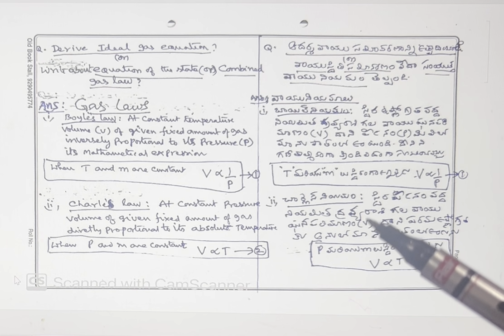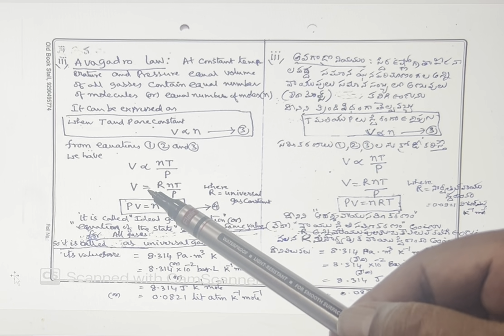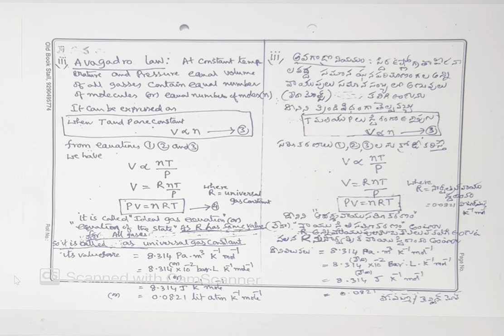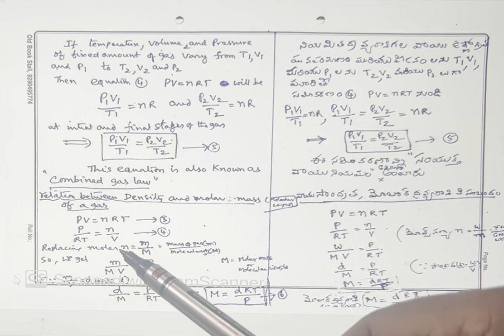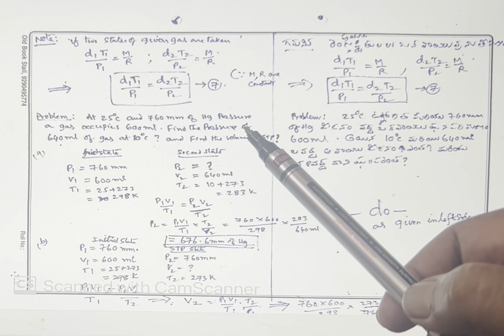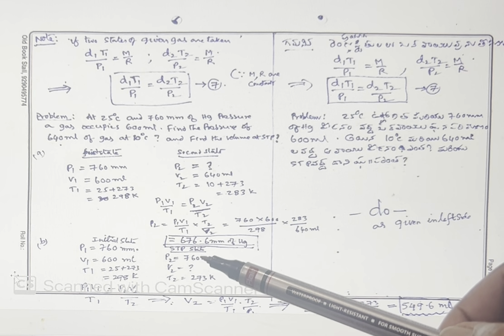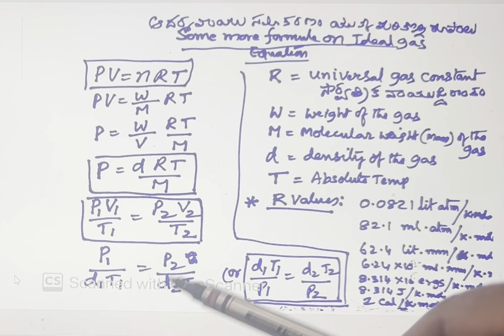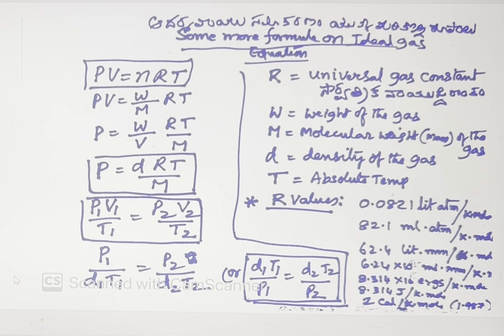Part 205EM:ఈ ప్రశ్నకు బదులేది?(chemistry made easy)Ideal Gas equation/equation of the state,problems